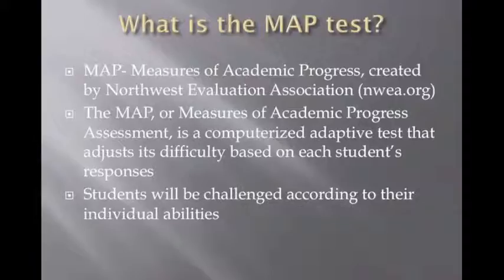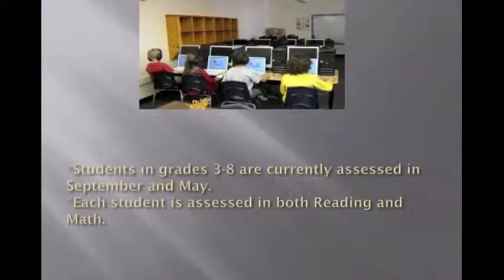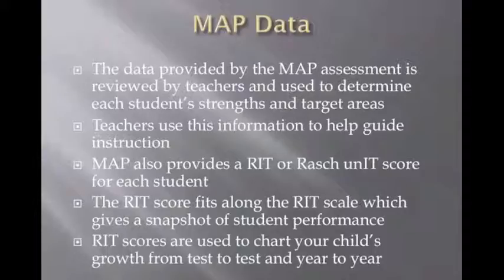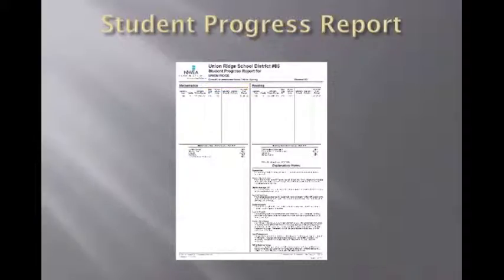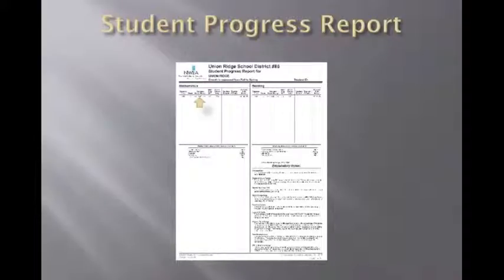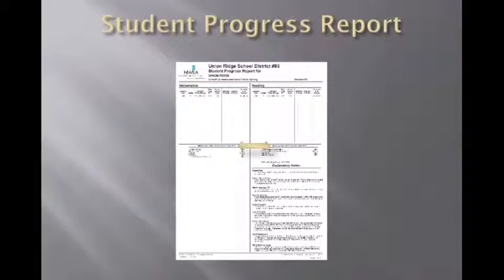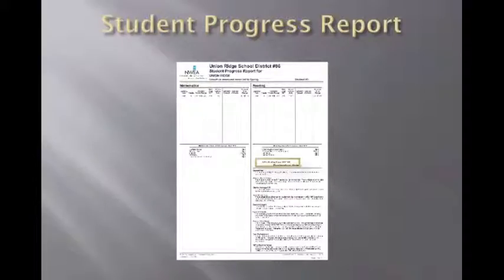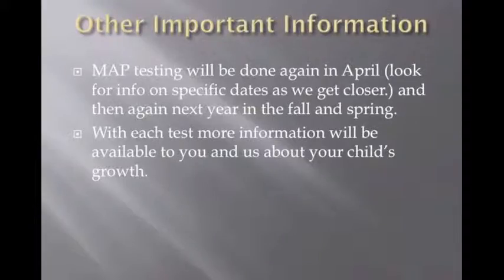Making Map Useful For Parents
Map, Union Ridge School,